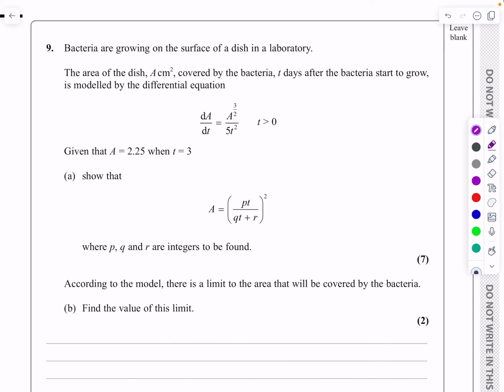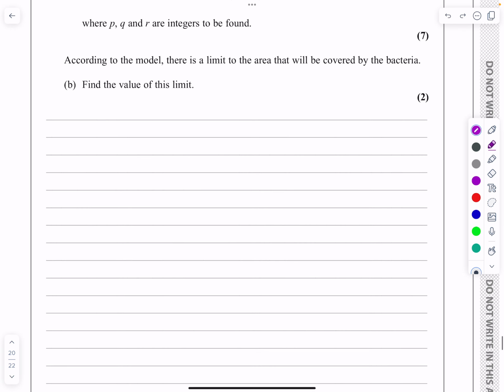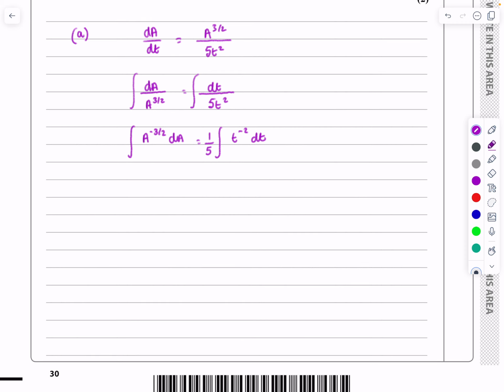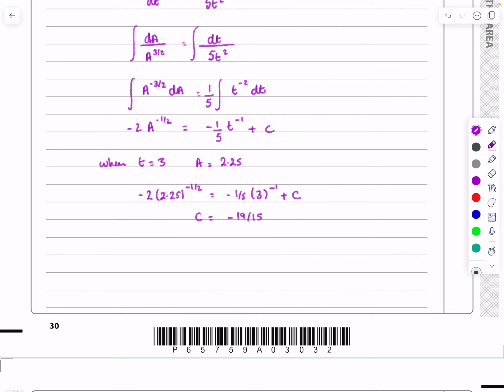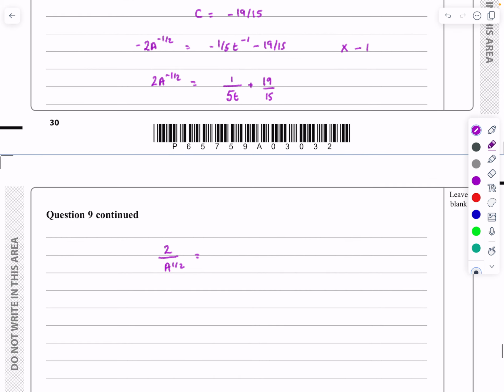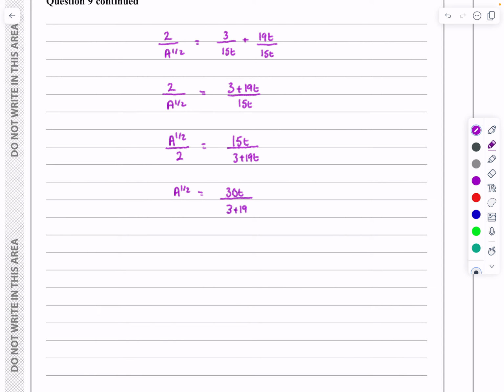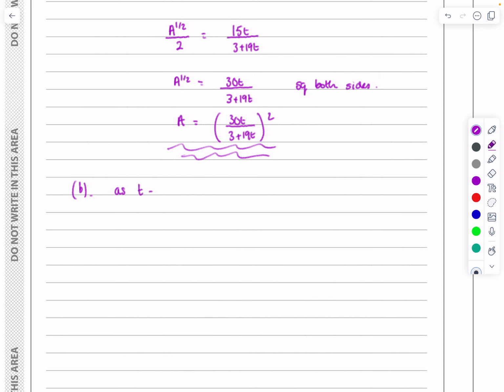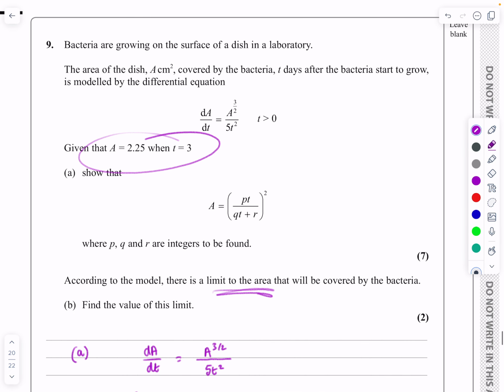IAL, Edexcel, Oct 2020, P4, Q9, Integration, Modelling with Differential Equations, Pure, WMA14/01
IAL, Edexcel, Oct 2020, P4, Q9, Integration, Solving Differential Equations, Modelling with Differential Equations, Pure, Nick Peters, WMA14/01